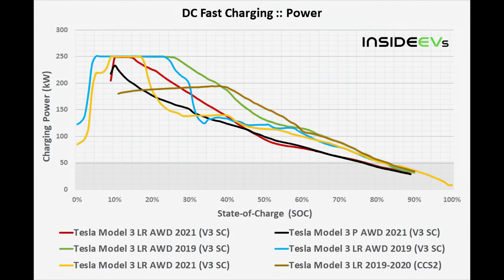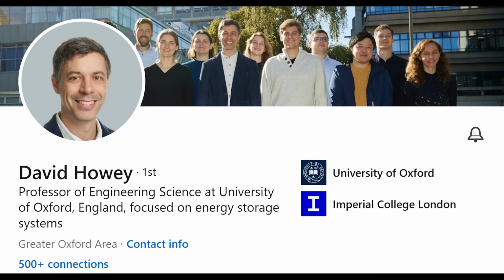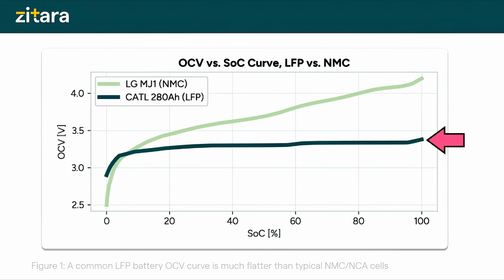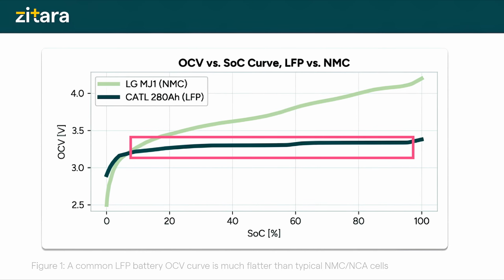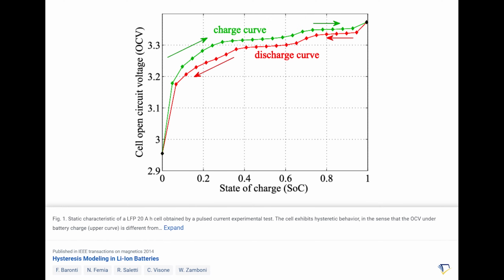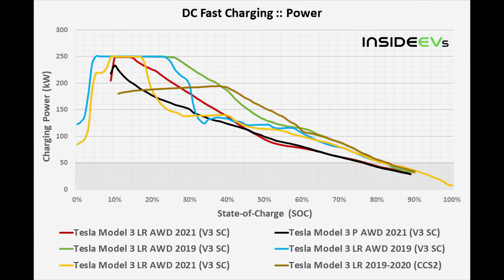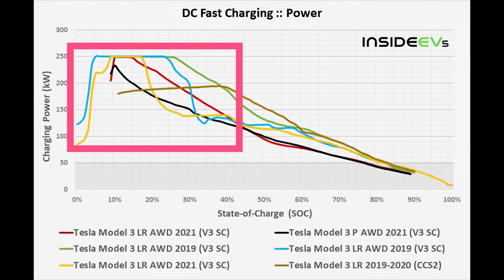Prof. David Howey: The Charging Curve // + Does LFP 'Like' to be Charged to 100%?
David Howey runs the Battery Intelligence Lab at the University of Oxford.  In this interview we do a deep dive into battery charging curves, from determining the state of charge, to what the core problem is with charging, to trade-off decisions, and does lfp really like to be charged to 100%?

(Use this if you're buying a Tesla.  It can save you $1,000 on your first Tesla)

*Timeline*
00:00 Introduction
01:09 How is Charge State Determined?
08:35 Challenges with Iron vs Nickel Batteries
14:29 Sodium Ion Batteries
17:24 The Charging Curve // The Key Variables
26:56 The Charging Curve // Building the Model
30:26 Is there a Discharge Curve?
31:34 The Charging Curve // Trade-Off Decisions
37:48 Does LFP ‘Like’ to be Charged to 100%?
47:01 What Causes Rapid Changes in Charge State?
49:01 Any Improvements Coming in Charging Software?
52:19 What David is Doing and How to Follow Him